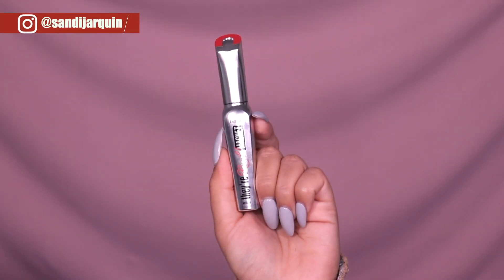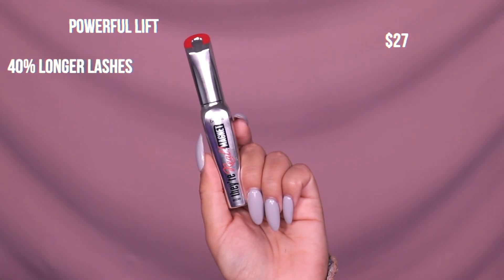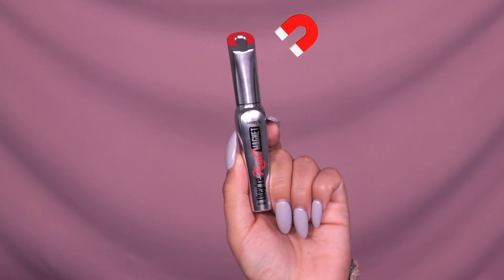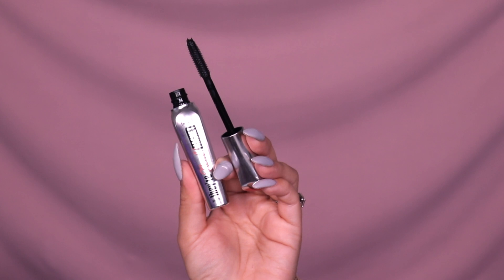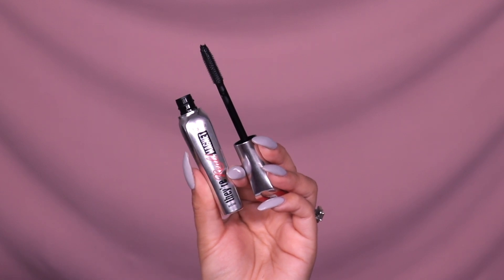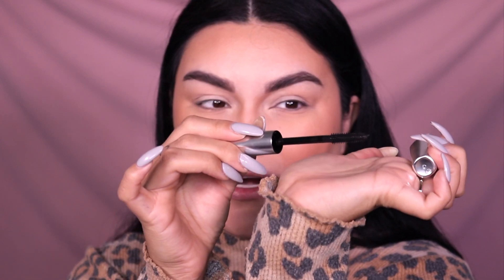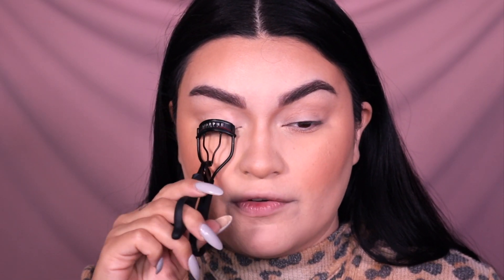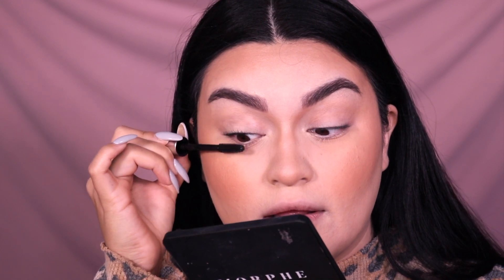NEW BENEFIT THEY'RE REAL MAGNET MASCARA DEMO + WEAR TEST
Hi my hannnyyys!!

I have yet another product review for all of you! Today we are reviewing the NEW BENEFIT THEY’RE REAL MAGNET EXTREME LENGTH POWERFUL LIFT MASCARA. YES there is a real magnet inside this mascara wand!! extender brush with magnetically charged core draws lashes out to extreme length! I did wear it for almost 7 hours and I give you my final thoughts if you need it in your life or its a pass! I hope you enjoy todays mascara review, truly means the world to me all of your love and constant support!

MUAH MUAH MUAH BESITOS!! los quiero mucho!

✨TIME SLOTS✨

00:00 INTRO
00:08 PRODUCT DEETS
04:08 DEMO
08:27 RESULTS
08:48 FINAL THOUGHTS

BENEFIT COSMETICS THEY’RE REAL! MAGNET EXTREME LENGTHENING MASCARA…$27

MY OTHER FAVORITE MASCARAS FROM BENEFIT….

BAD GAL BANG (ULTIMATE FAV)
ROLLER LASH